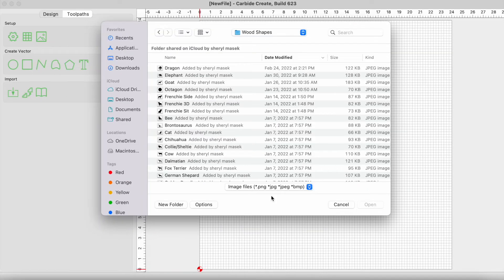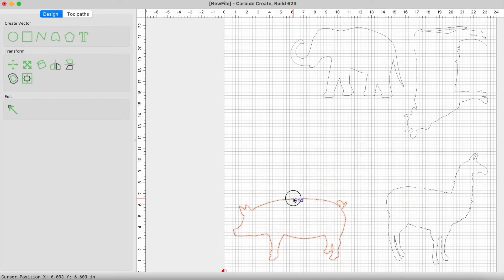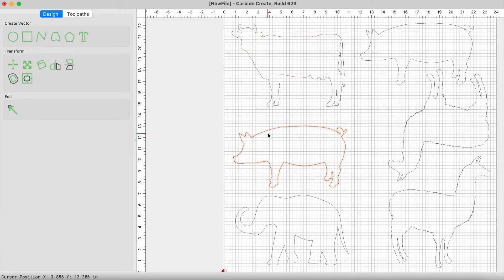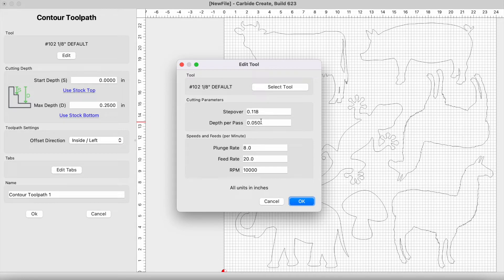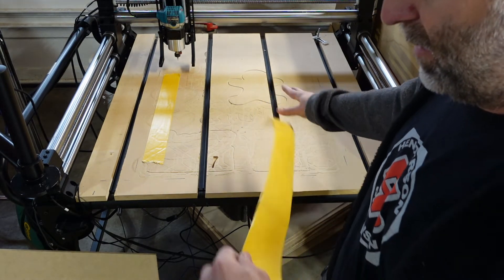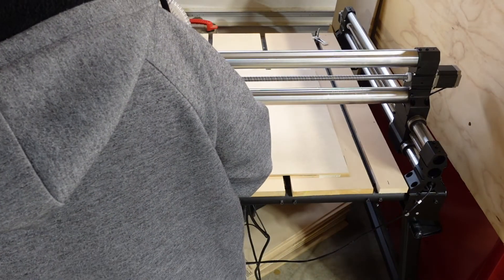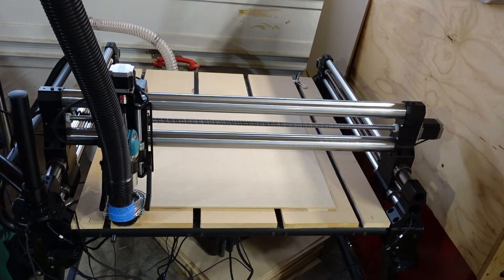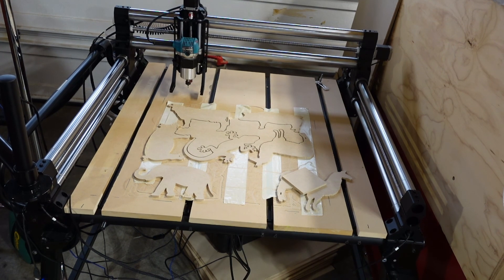Onefinity CNC woodworking cutting animal shapes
Thank you for the support! Videos on this channel are for informative, and entertainment purposes only. Using any of the information is at the risk of the individual using the information. We (including YouTube) will not be held liable for any injury to yourself or damage to your firearms resulting from attempting anything shown in any our videos. By viewing or flagging this video you are acknowledging the above.